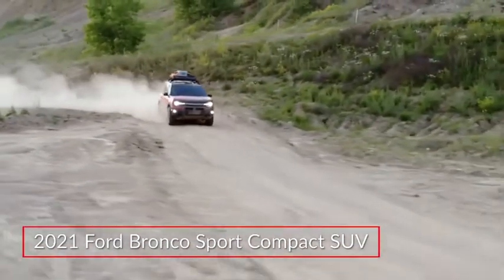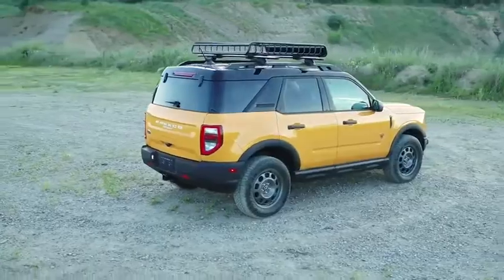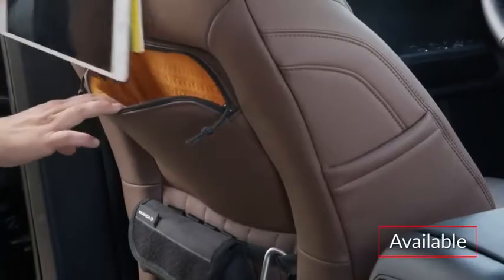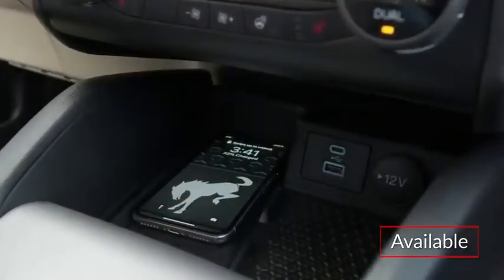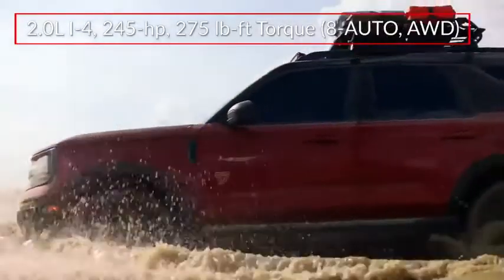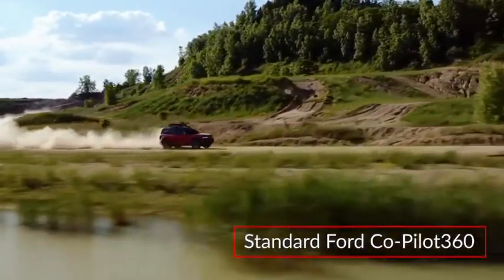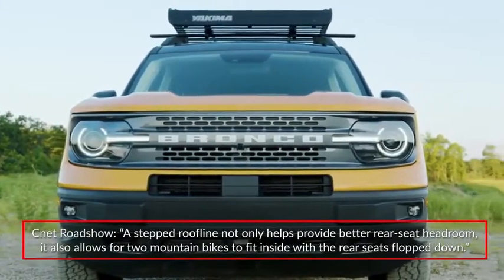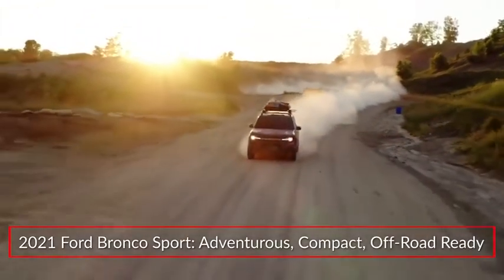2021 Ford Bronco Sport Base in Chattanooga M6135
2021 Ford Bronco Sport Base